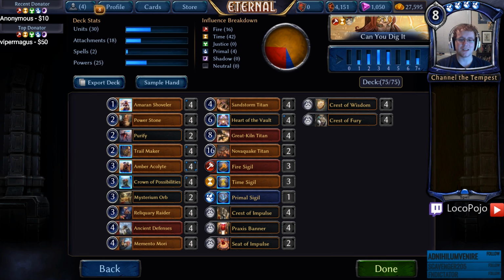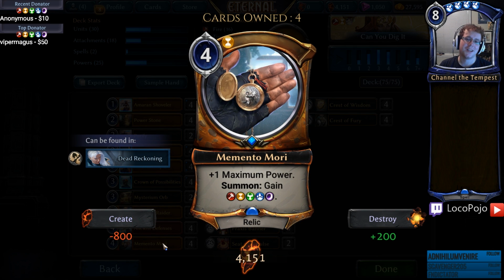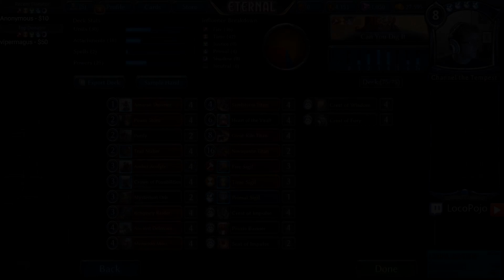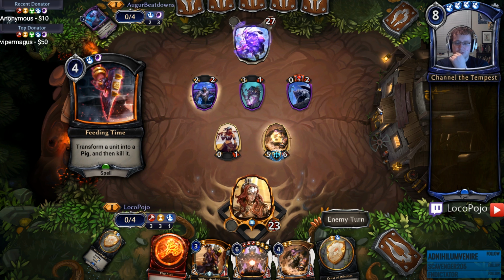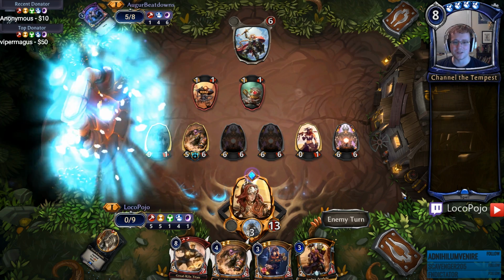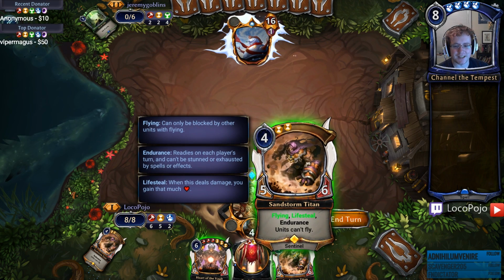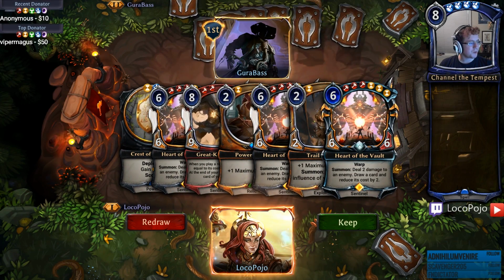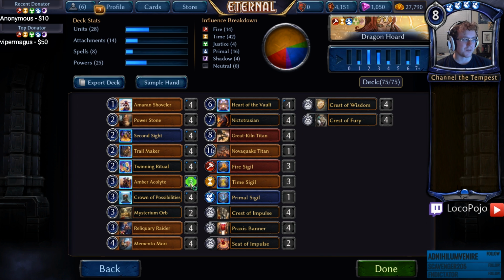Eternal Brews - Crowned Sentinels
We keep iterating on this delightful Praxis Ramp deck, and it keeps getting more atrocious and more fun!  NOTE: Shoveler should not have impact on your power draws, this is a pretty obvious mistake in retrospect.

Can You Dig It:

4 Amaran Shoveler (Set3 #53)
4 Power Stone (Set1002 #4)
2 Purify (Set2 #176)
4 Trail Maker (Set3 #65)
4 Amber Acolyte (Set1 #93)
4 Crown of Possibilities (Set1 #355)
2 Mysterium Orb (Set3 #252)
4 Reliquary Raider (Set1 #110)
4 Ancient Defenses (Set3 #28)
4 Memento Mori (Set1003 #4)
4 Sandstorm Titan (Set1 #99)
4 Heart of the Vault (Set2 #183)
4 Great-Kiln Titan (Set3 #49)
2 Novaquake Titan (Set3 #100)
3 Fire Sigil (Set1 #1)
3 Time Sigil (Set1 #63)
1 Primal Sigil (Set1 #187)
4 Crest of Impulse (Set3 #251)
4 Praxis Banner (Set2 #171)
2 Seat of Impulse (Set0 #54)
4 Crest of Wisdom (Set3 #261)
4 Crest of Fury (Set3 #266)

4 Amaran Shoveler (Set3 #53)
4 Power Stone (Set1002 #4)
4 Second Sight (Set1 #207)
4 Trail Maker (Set3 #65)
4 Twinning Ritual (Set1 #79)
3 Amber Acolyte (Set1 #93)
4 Crown of Possibilities (Set1 #355)
2 Mysterium Orb (Set3 #252)
4 Reliquary Raider (Set1 #110)
4 Memento Mori (Set1003 #4)
4 Heart of the Vault (Set2 #183)
4 Nictotraxian (Set1001 #16)
4 Great-Kiln Titan (Set3 #49)
1 Novaquake Titan (Set3 #100)
3 Fire Sigil (Set1 #1)
3 Time Sigil (Set1 #63)
1 Primal Sigil (Set1 #187)
4 Crest of Impulse (Set3 #251)
4 Praxis Banner (Set2 #171)
2 Seat of Impulse (Set0 #54)
4 Crest of Wisdom (Set3 #261)
4 Crest of Fury (Set3 #266)